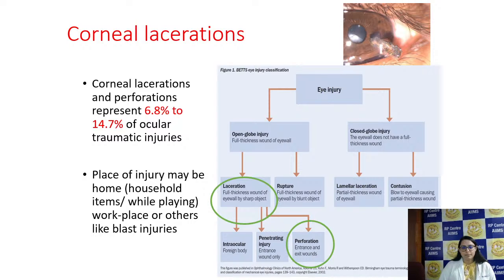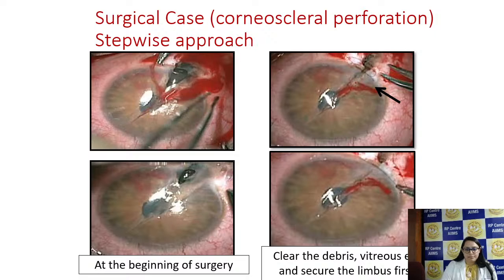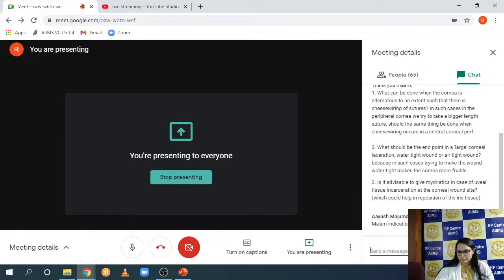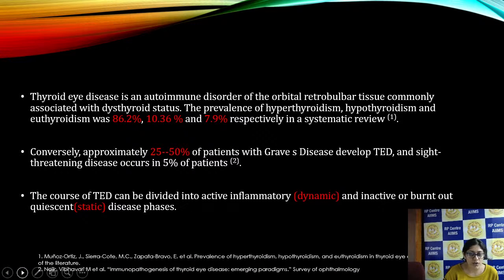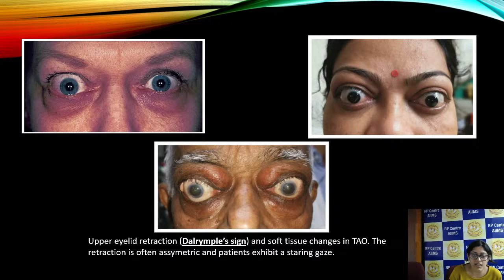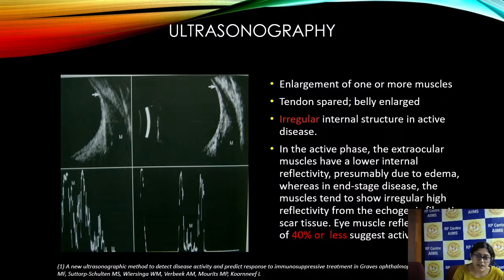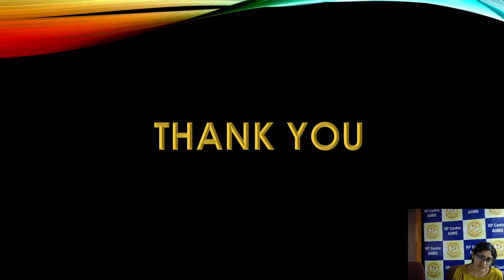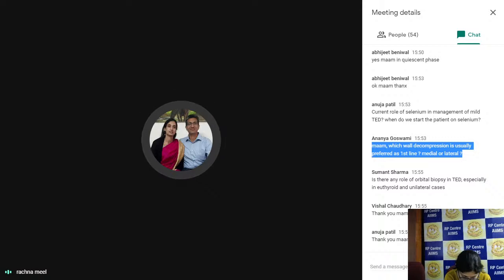SR Class || Corneal Laceration Repair (Video Discussion); Thyroid Eye Disease || PG Teaching @ RPC